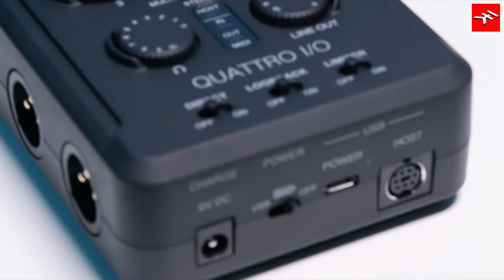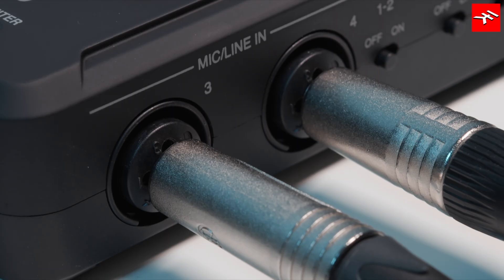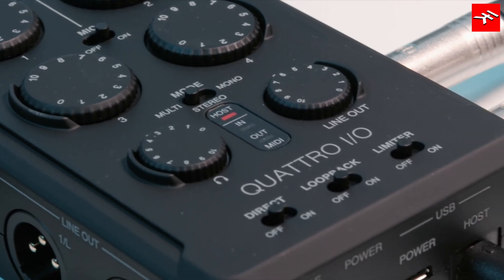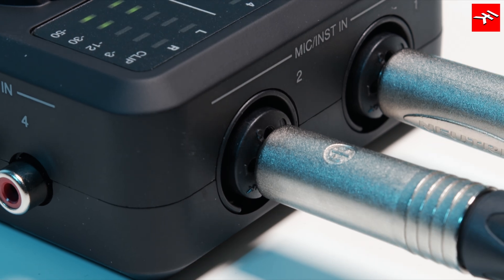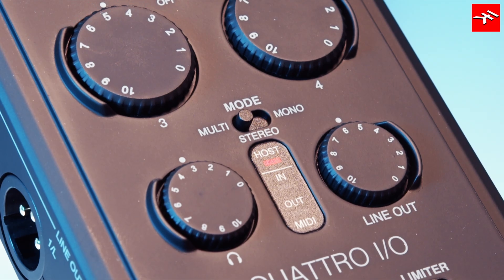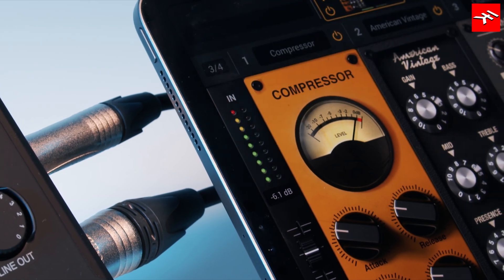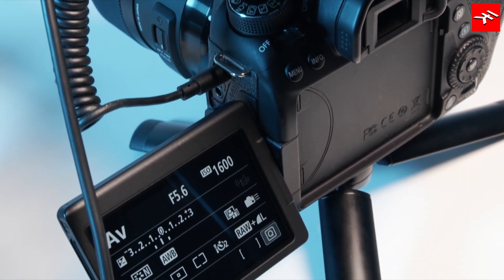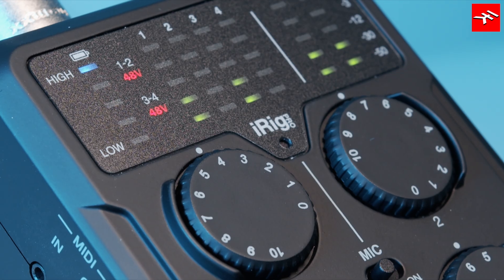iRig Pro Quattro I/O Overview - 4-input professional field recording interface and mixer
- A new professional mobile interface featuring 4 mic/instrument preamps for musicians and content creators in the field

IK Multimedia releases iRig Pro Quattro I/O, a professional-quality 4-in / 2-out field recording audio and MIDI interface. With up to 24-bit, 96kHz conversion and a MEMS mic onboard for instant recording, iRig Pro Quattro I/O is ready to deliver broadcast-quality results anywhere and anytime. A deluxe bundle is also available with custom iRig XY stereo mic capsules and complete accessories.

The iRig Pro Quattro I/O offers 4 high-quality, low-noise mic preamps with phantom power; Hi-Z and line-level instrument, RCA and TRS inputs; plus XLR balanced, 3.5mm stereo and headphone outputs; and full MIDI I/O. It works with everything out of the box, including iPhone, iPad, Android, Mac and PC, but can also serve as a standalone mic preamp or line mixer, with a built-in limiter and direct monitoring.

Ready for Any Scenario
iRig Pro Quattro I/O connects to a computer or mobile device and works as a high-quality, multi-channel audio and MIDI interface with a full array of inputs and outputs so users will always be prepared for any recording or need. Fully MFi-certified to work seamlessly with iOS devices, no adapters are required for iPhone or iPad for reliable field performance.

No need to worry about managing and formatting storage media. iRig Pro Quattro I/O records pristine, digital audio directly to any mobile device, computer or even DSLR camera. No more digging around gig bags for an SD card. Start recording instantly then simply back up audio files to the cloud seamlessly to share with others.

Field Recording Interface or Standalone Mixer
With its onboard digitally enhanced MEMS microphone and optional stereo mic capsules, iRig Pro Quattro I/O turns any mobile device or Mac/PC laptop into a full-featured, professional field recorder. It also works as a standalone preamp and mixer powered via 4x AA batteries, USB or DC IN. The full set of inputs/outputs can be used to capture and mix multiple sources to DSLR cameras or send their mix to a PA system with professional quality.

Broadcast / Podcast Interface
In Stereo mode, iRig Pro Quattro I/O mixes all sources down to stereo for streaming or recording. Monitoring is easy thanks to a dedicated headphone output with independent volume control and direct monitoring. Mono mode extends compatibility for streaming to social media. A Loopback feature lets users easily duet with favorite videos, plus iRig Pro Quattro I/O can also keep the device under charge for long streaming sessions, using its power supply unit.

Stereo and Mono modes pre-mix up to 4 audio sources (RCA / ⅛" stereo line inputs (+ Loopback), XLR combo inputs and MEMS microphone) down to a stereo or mono track, which can be sent to streaming apps, DSLR cameras or sound systems. In Multichannel mode, the XLR mic/Hi-Z instrument and mic/line combo jacks or RCA / ⅛" stereo line inputs are routed to channels 1 to 4 respectively, giving users 4 channels of audio to send to recording apps such as GarageBand or any DAW.

Always Perfect Recordings
A built-in limiter keeps sound levels optimal and avoids clipping on inputs 1 and 2. In Stereo and Mono mode, inputs 3 and 4 can be used as safety channels: recording the same signal as input 1 and 2, but reduced by 12dB as a backup in case the sound source unexpectedly overloads the main channels.

Streaming with Effects
iRig Pro Quattro I/O also comes with Loopback+, a powerful feature that lets users select either or both channels 3 and 4 to route microphones or line-level signals to audio apps such as MixBox, AmpliTube or VocaLive for processing and then route their outputs through the Loopback feature and into channels 1 and 2 going to their streaming app. Now any app on iOS or Android devices can work as a front-end processor for all streaming apps. It's like using them as a plug-in for more creative and professional-sounding streams.

Software and Apps In-the-box
iRig Pro Quattro I/O comes complete with over $/€450 of software for Mac/PC. Users get AmpliTube 5 SE with over 80 essential gear models for guitar and bass, and T-RackS 5 SE with 10 analog-modeled and digital processors. Plus, there's the choice of 2 additional SE/CE titles. Choose from SampleTank, Miroslav Philharmonik, MODO BASS, MODO DRUM or Syntronik 2.

And for iPhone/iPad, iRig Pro Quattro I/O includes over $/€100 of audio production apps including fully loaded versions of iRig Recorder 3 and MixBox for iPad, a must-have effects and mixing app for pro-sounding audio on the go.

*All pricing excluding taxes.